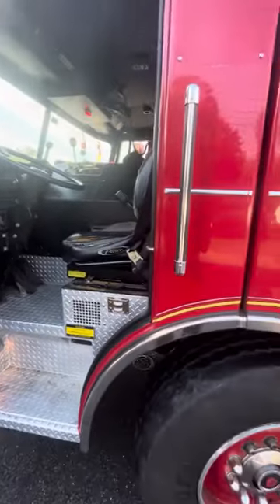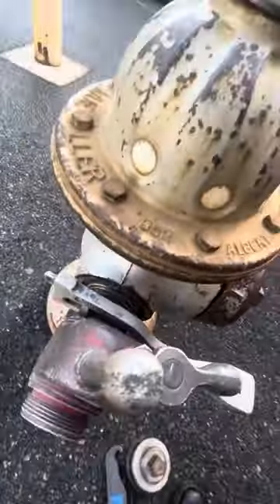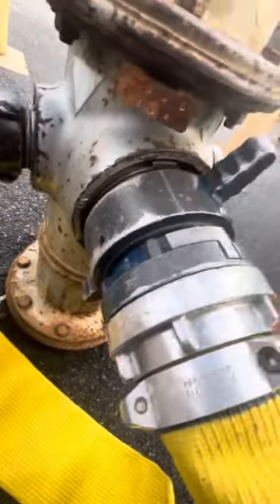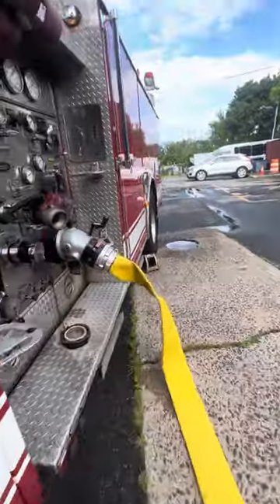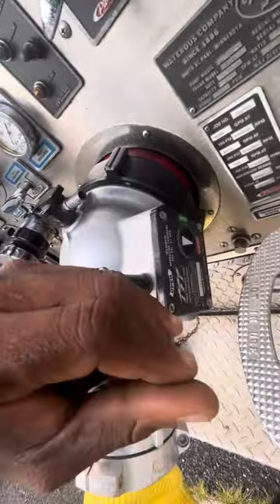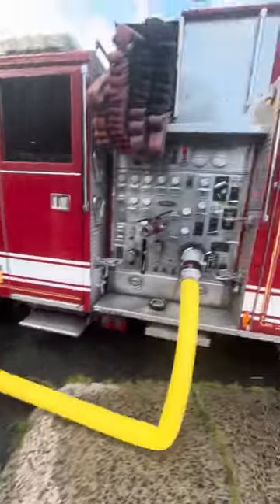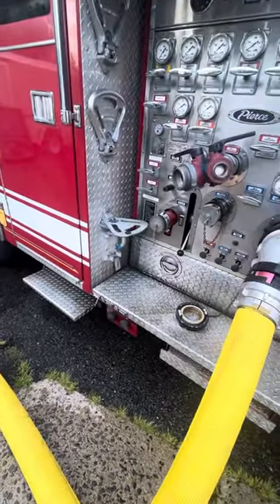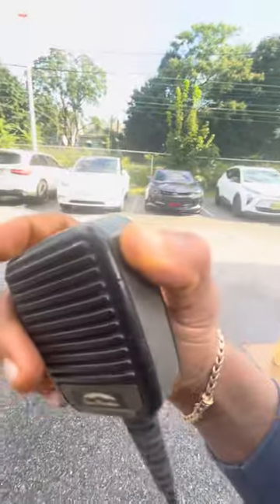How to use a hydrant to fill up a firefighter truck/engine